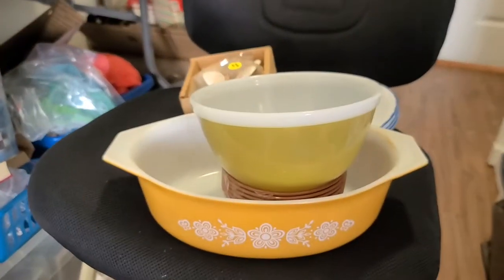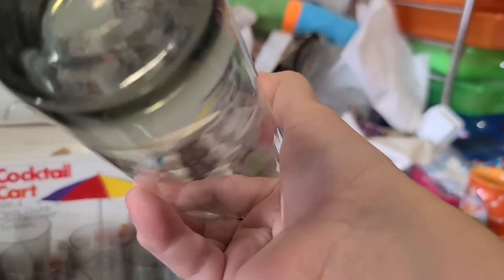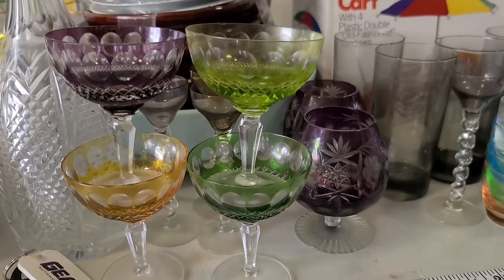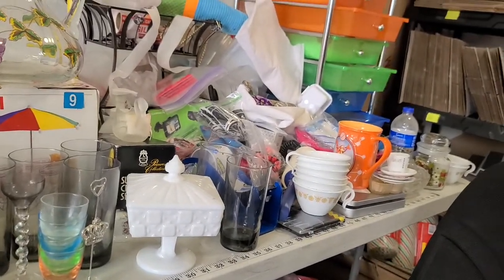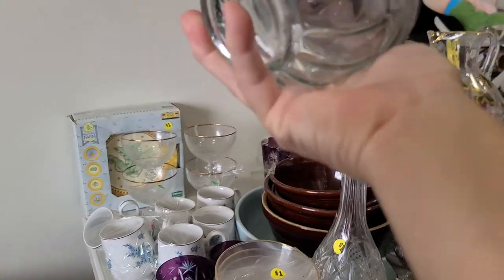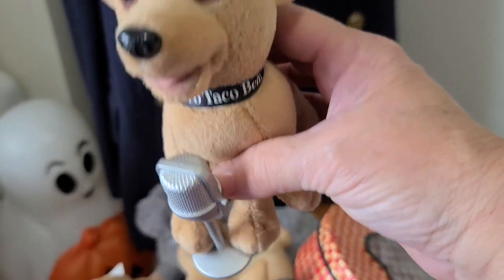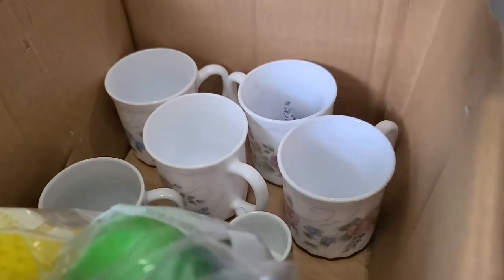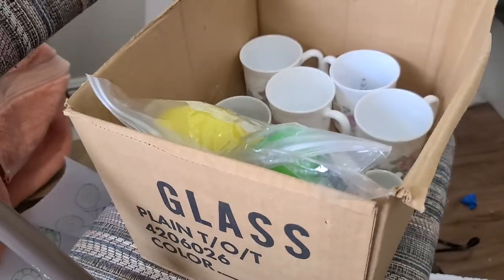Estate Haul, Check out these great finds.